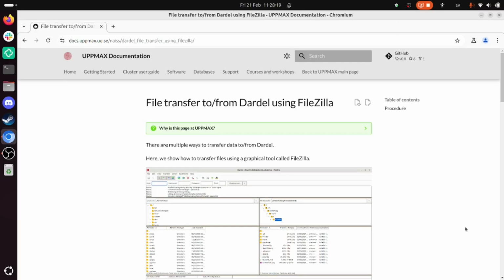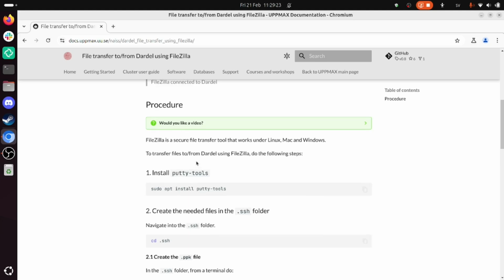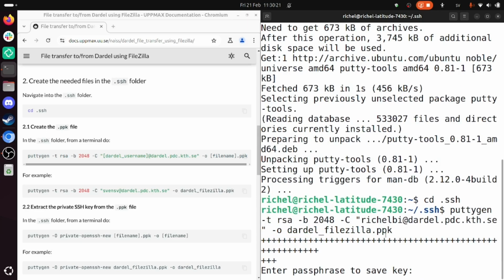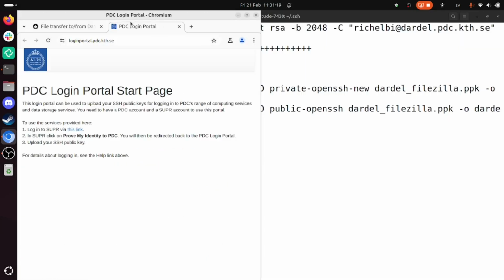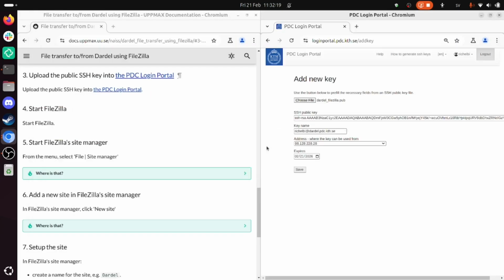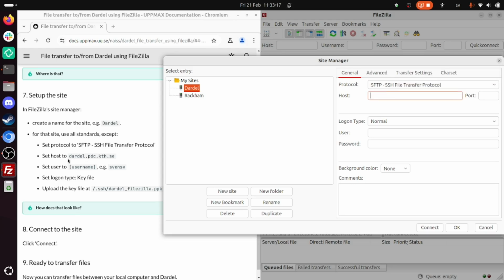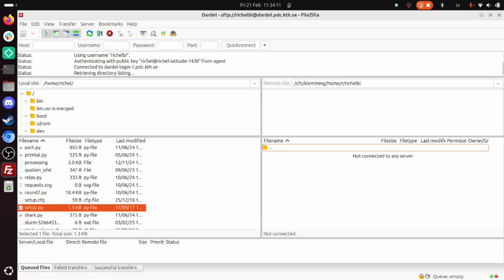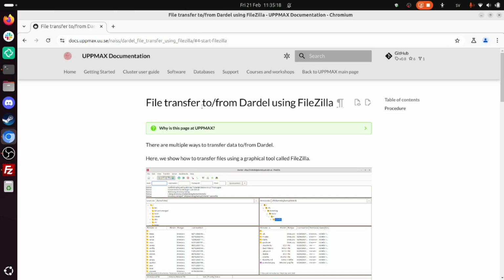File transfer to/from Dardel using FileZilla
This video shows how to transfer files to/from PDC's Dardel HPC cluster using FileZilla.